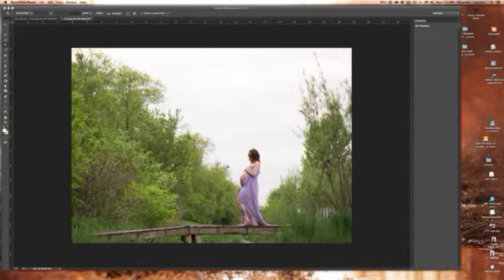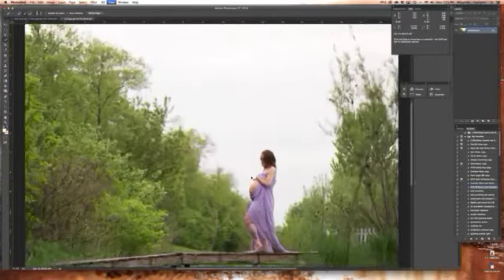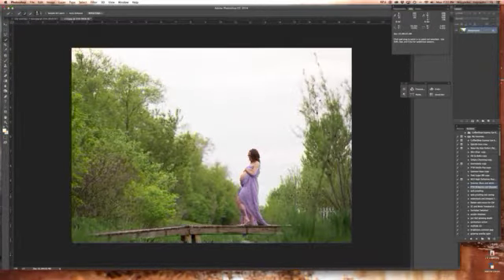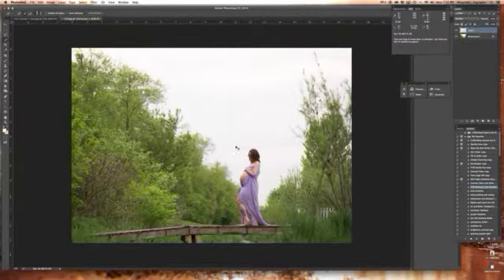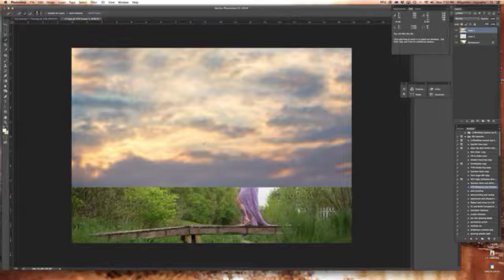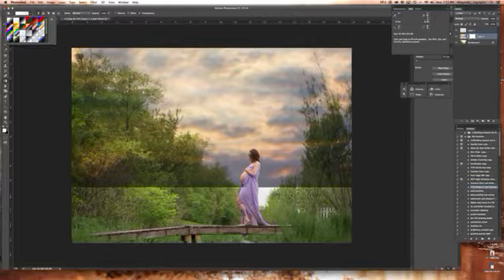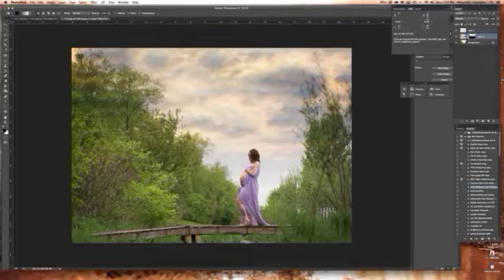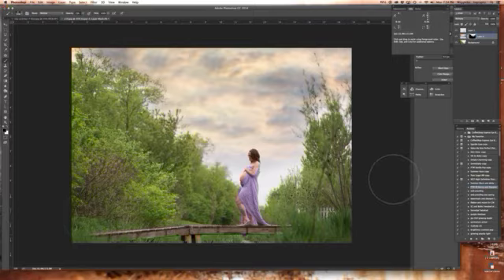sky edit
Sky Swap video : ADVANCED ! This is extra credit, not required. This video introduces you to new tools and techniques.